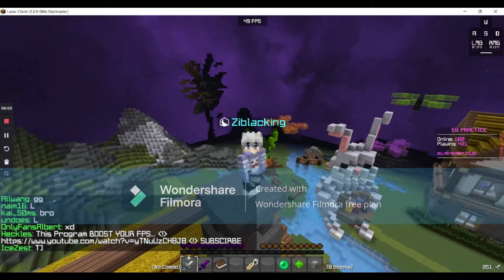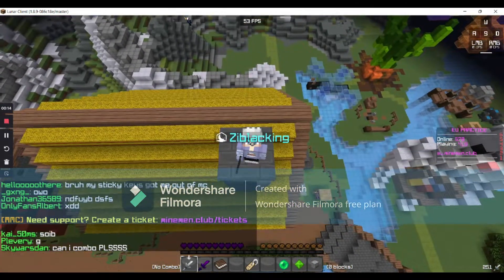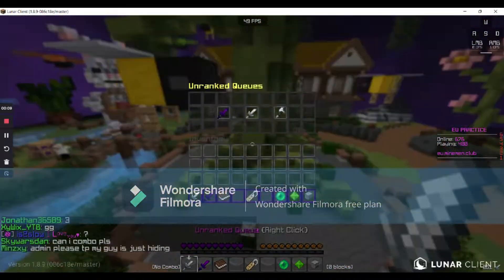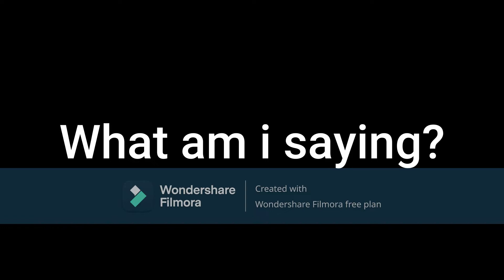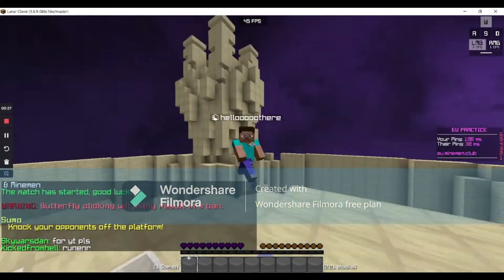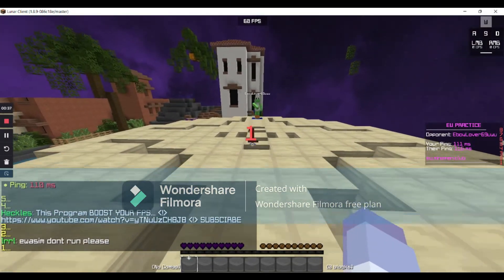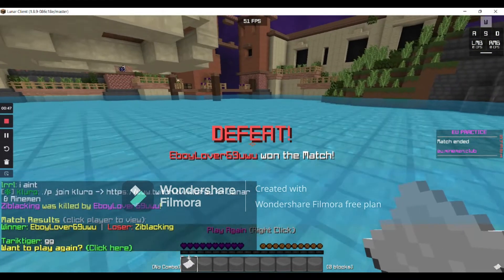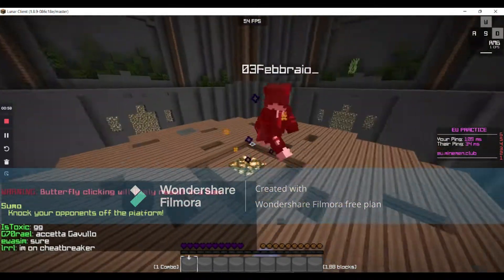I can edit now